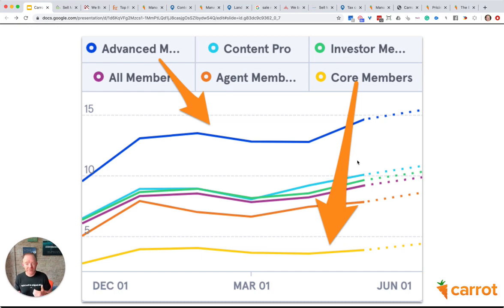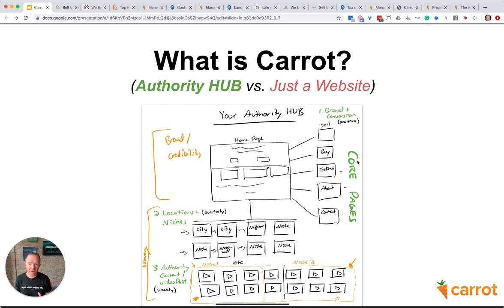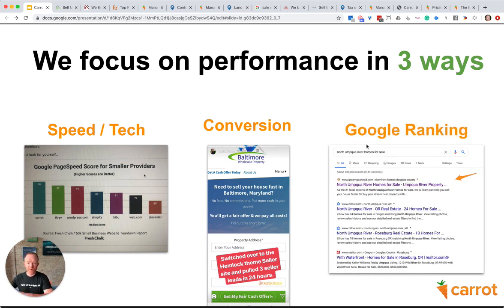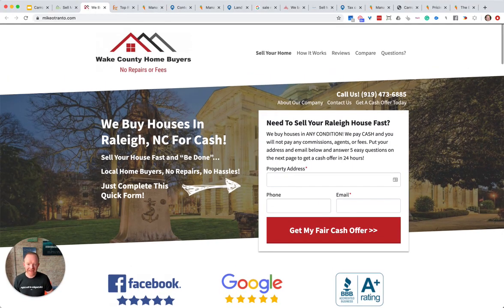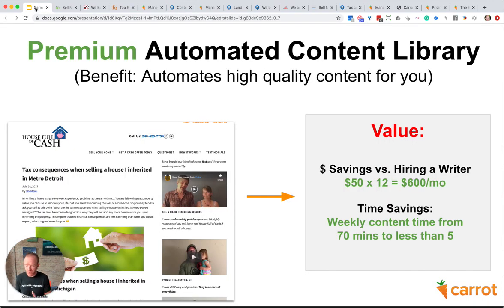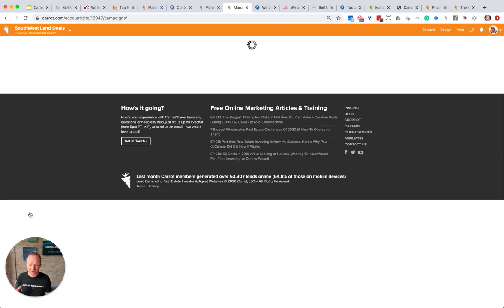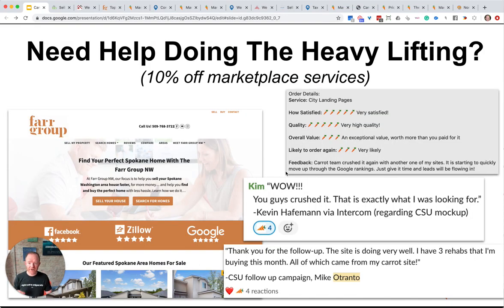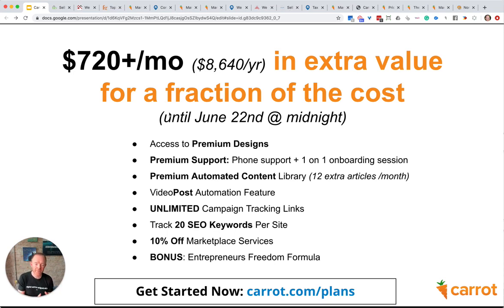Carrot Software Demo - The 6 Advanced Marketer Plan features that helped members get 350% more leads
- We're getting lots of questions about our Advanced Marketer Plan here at Carrot and we wanted to dive in and shoot a detailed demo of how our online marketing system for real estate agents and investors works.

Also, our Advanced Marketer Plan price goes up to $199/mo (from $149/mo) Monday June 22nd... so head into your account and make the ugprade and lock in that discounted rate before June 22nd @ midnight OR join Carrot today!